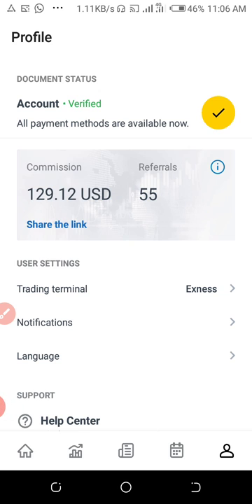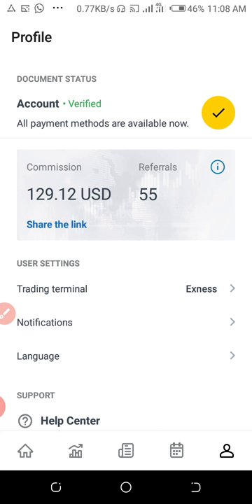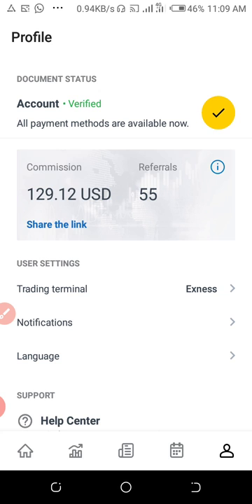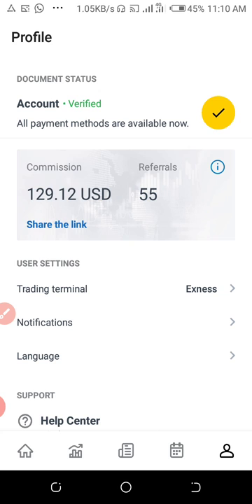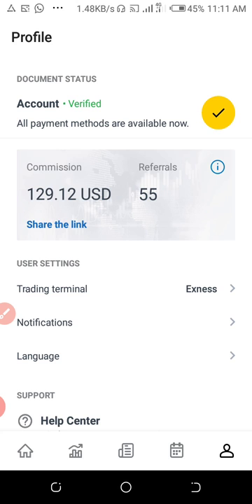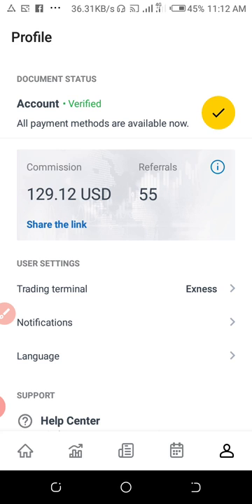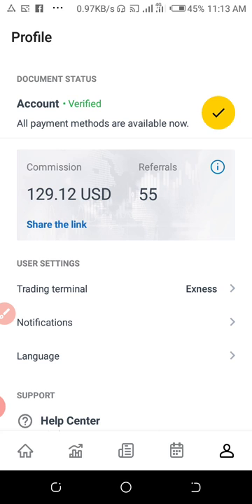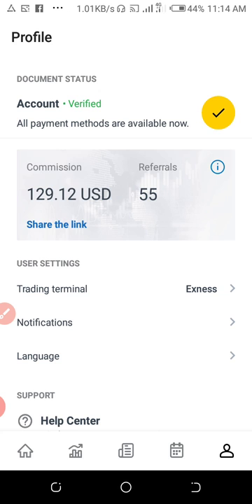How To Withdraw From Exness Broker (what you need to know)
For free Forex trading tutorials, free Fx and crypto signals join my telegram group:

Our recommended cryptocurrency exchange wallet